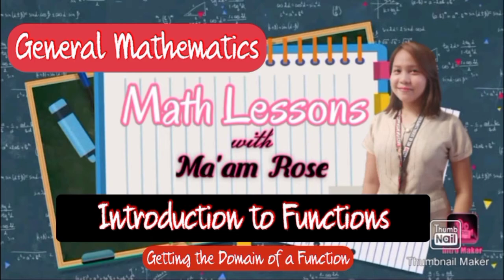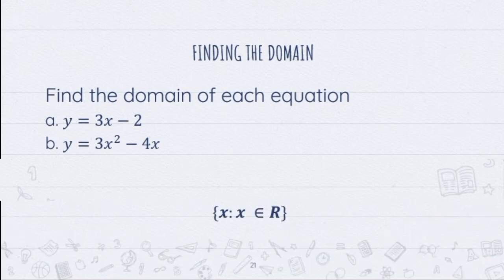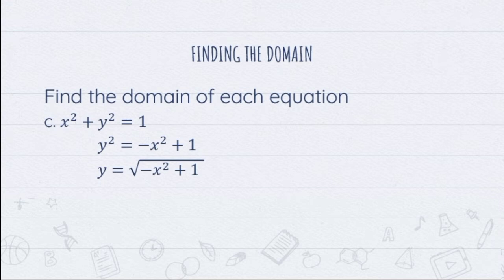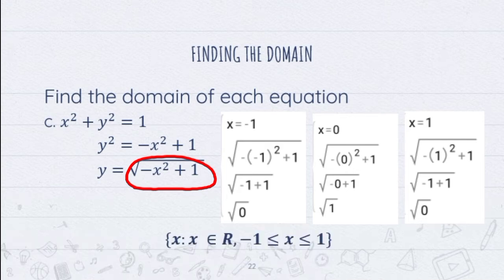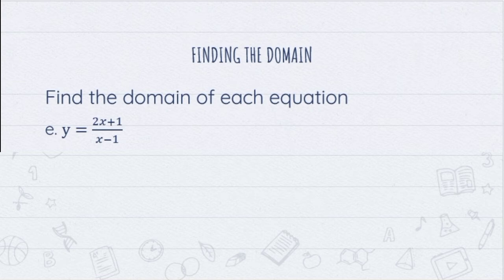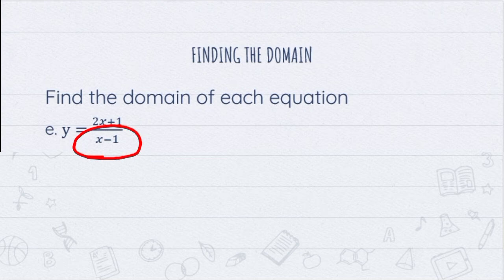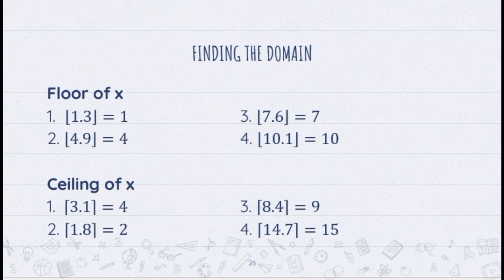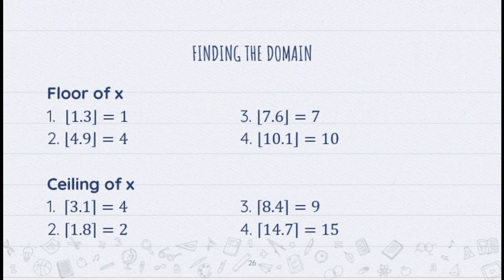Getting the Domain of a Function | General Mathematics | DepEd Guide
General Mathematics
Module 1 Lesson 1
Representations of Relations and Functions
Getting the Domain of the Function
General Mathematics Module
DepEd
Misamis Oriental